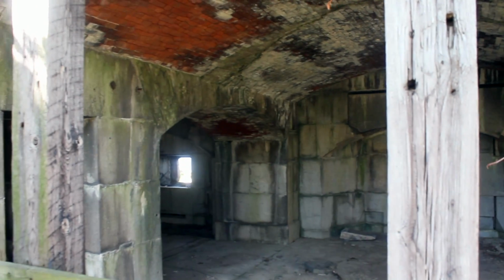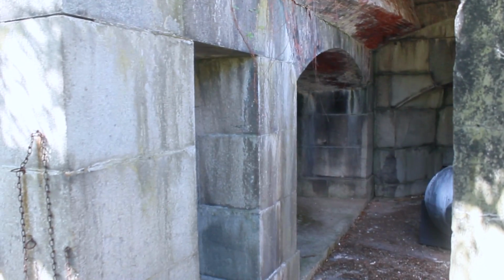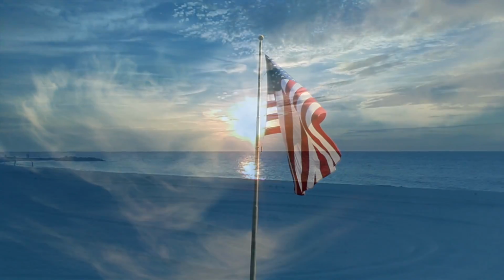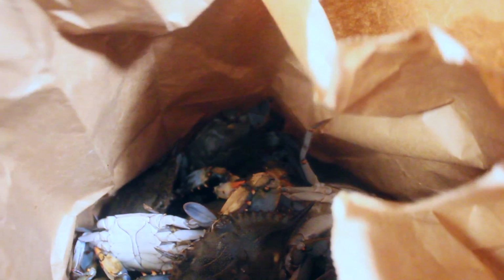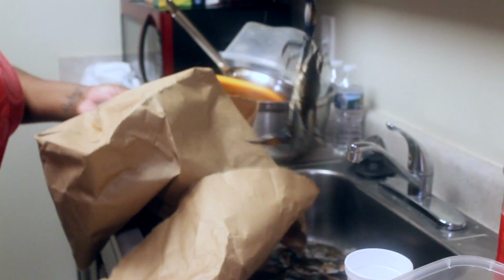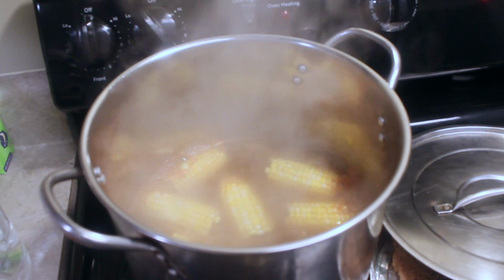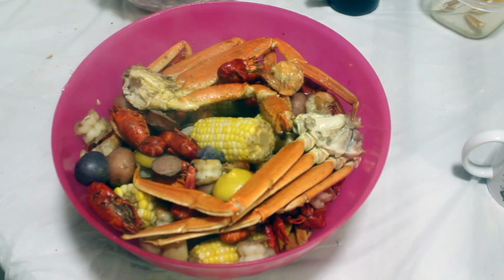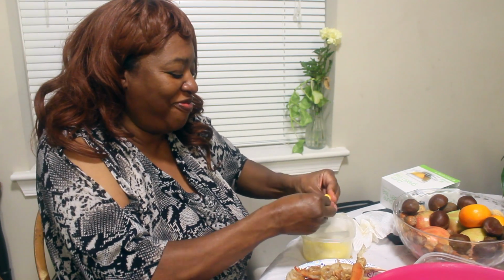Journal of Virginia, USA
I followed the James river, Chesapeake Bay, Ocean View of Virginia, to the Atlantic Ocean(Virginia Beach). The first time crab boil. MY first crab boil. Sea life and beaches  are all around us in this area. I hope to have more videos like this about this area because there is more to see.
1.Wool Island
2. Buckroe Beach
3. Muk Bang
4. James River (Richmond, Va.)
5. James River (Newport News,VA)
6. My first Seafood boil
7. Ocean View ( Where the Rivers Meet the Ocean)
8. Atlantic Ocean (Virginia Beach)